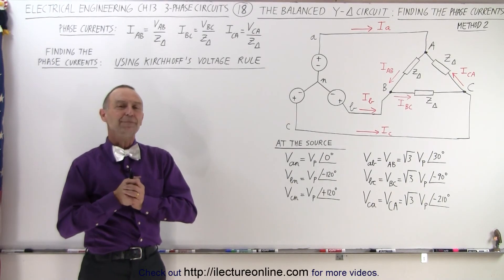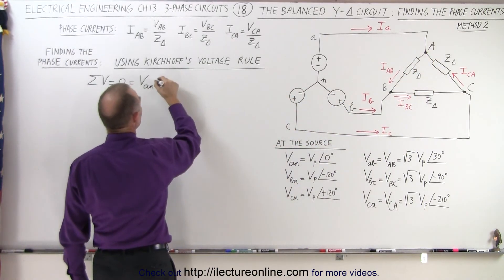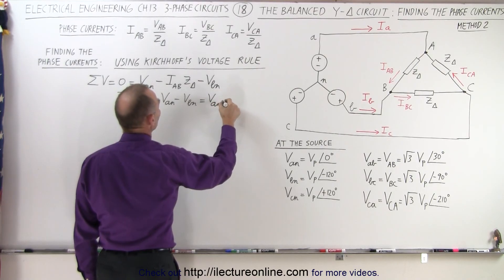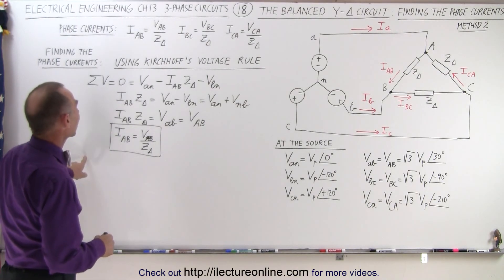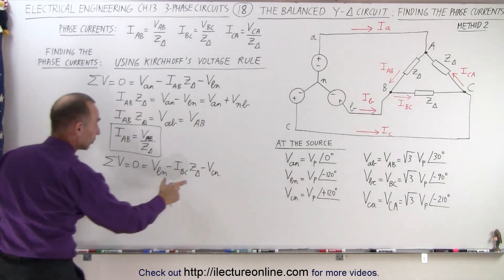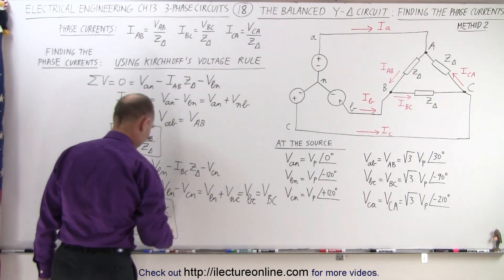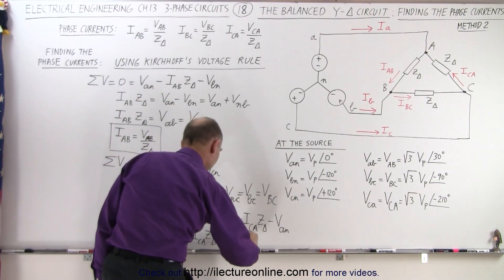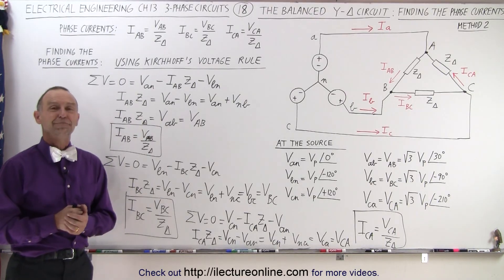Electrical Engineering: Ch 13: 3 Phase Circuit (18 of 42) Find Line Current in Y-Delta Circuit 2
In this video I will the find phase current =? (AB, BC, and CA) that feeds the load and the relationship between the phase voltages and the line voltages. I will be using Kirchhoff's VOLTAGE rule at each of the 3 nodes ay A, B, and C. (Method 2)